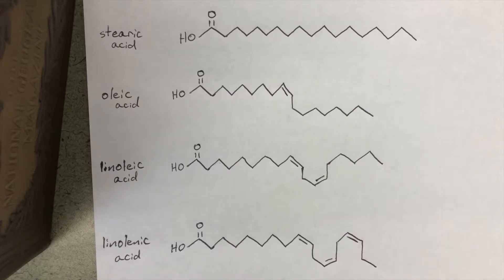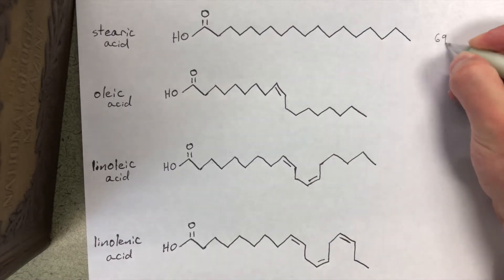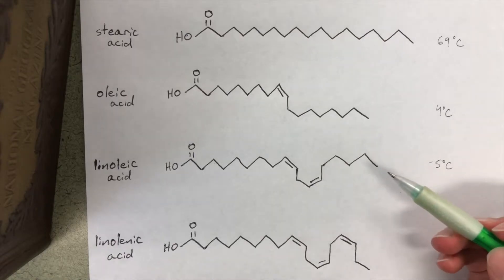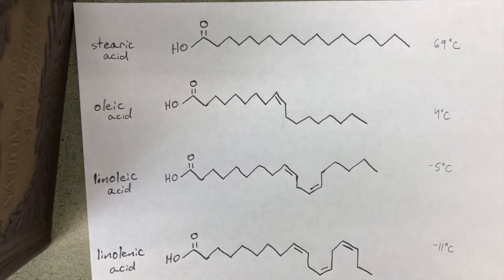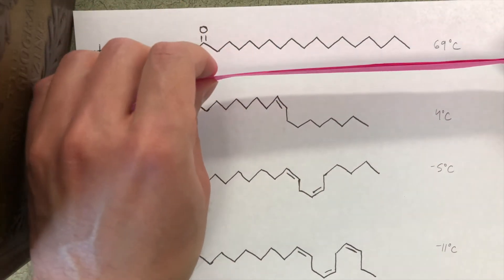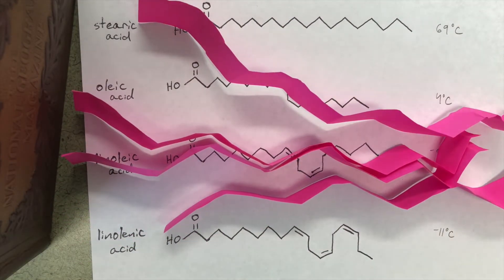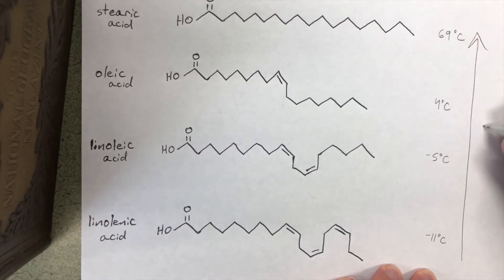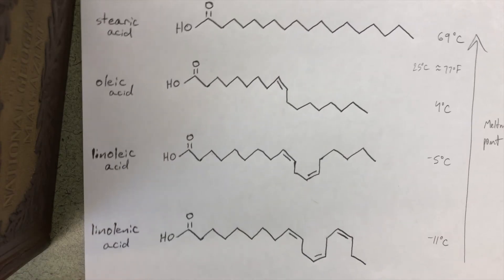Melting Points of Fatty Acids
How do melting points differ between fatty acids?

Correction at the end: SATURATED fats have higher melting points